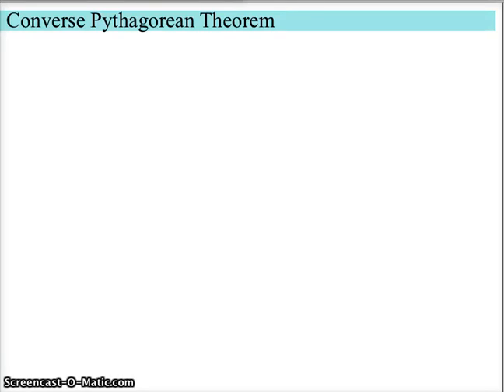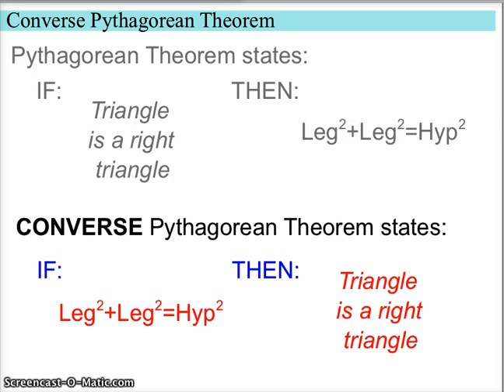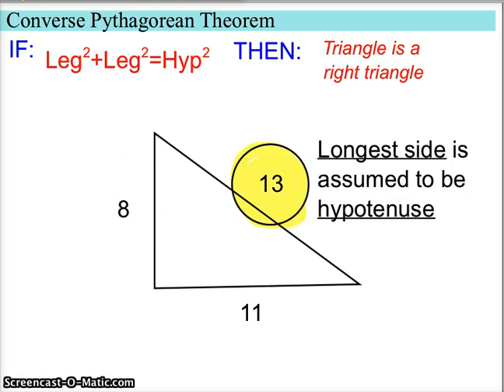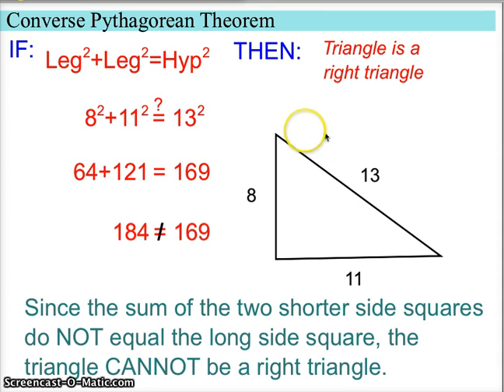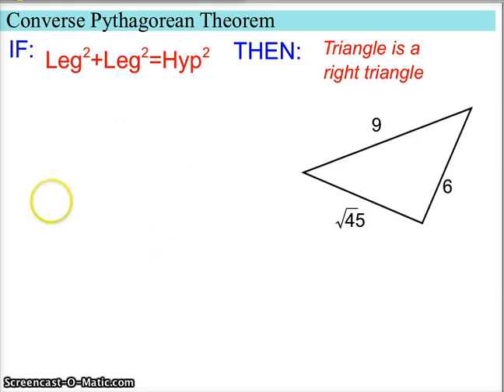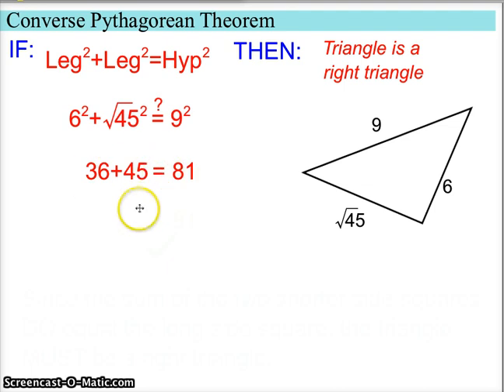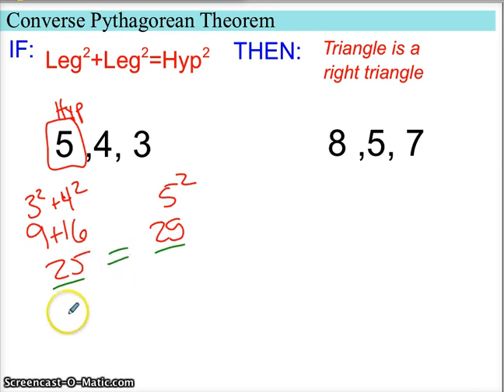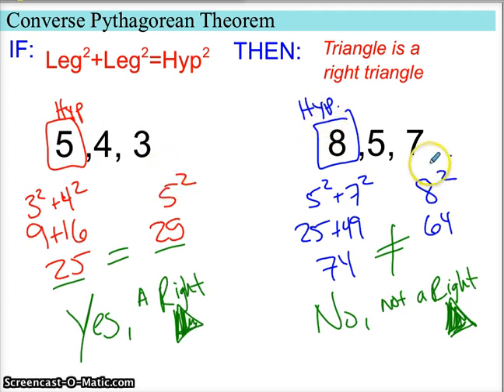Converse Pythagorean Theorem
What the Converse of the Pythagorean Theorem is and how to use it to prove if triangles are or are not right triangles.